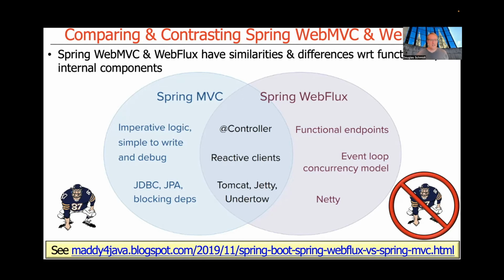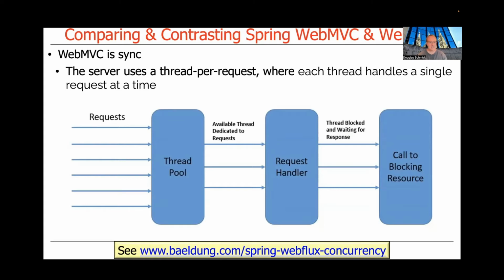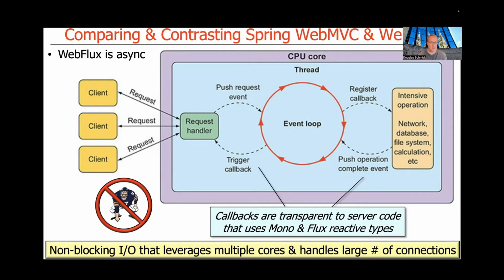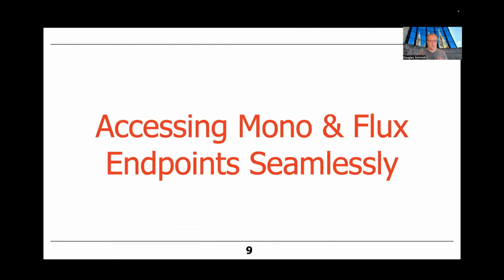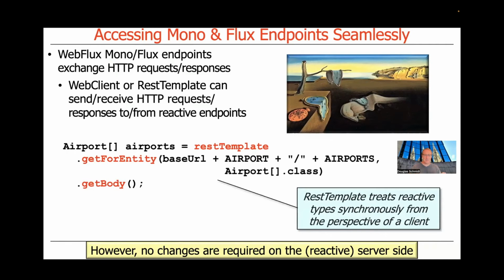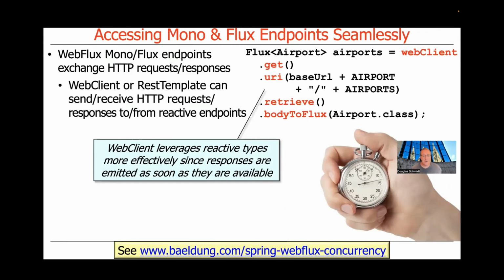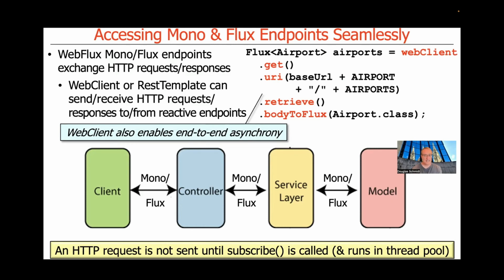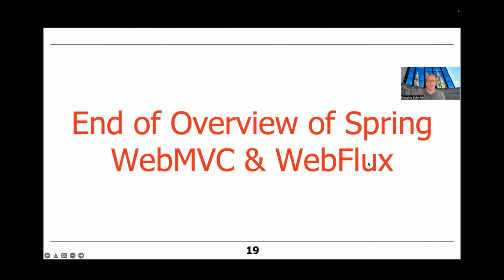Comparing & ContrastingSpring WebMVC & WebFlux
This video explores the similarities &differences between SpringWebMVC & WebFlux frame-works supported by SpringBoot 2.0.